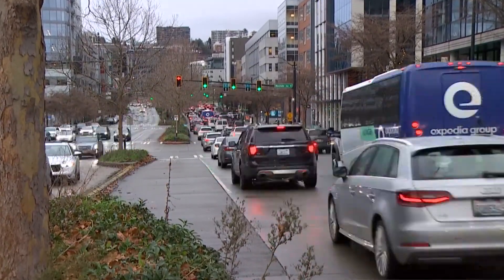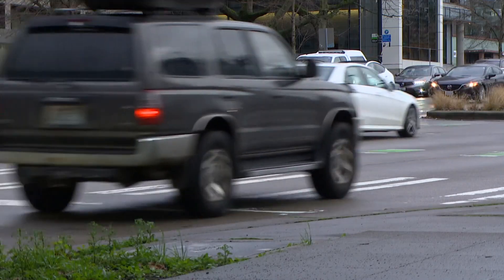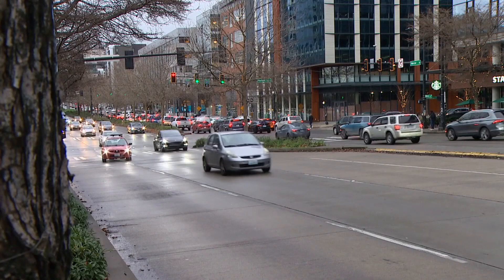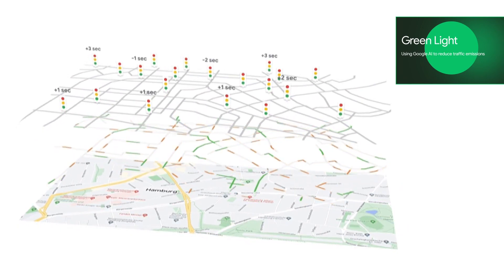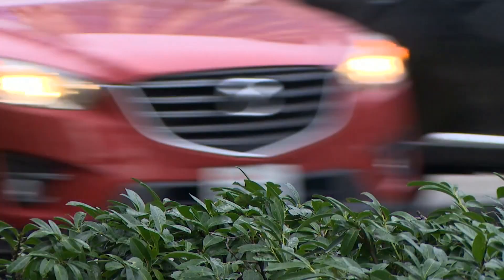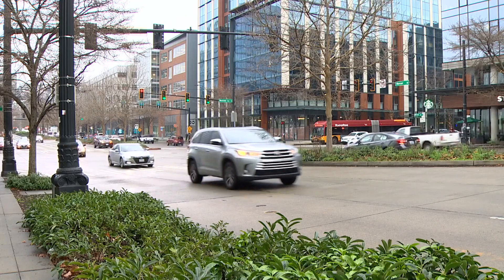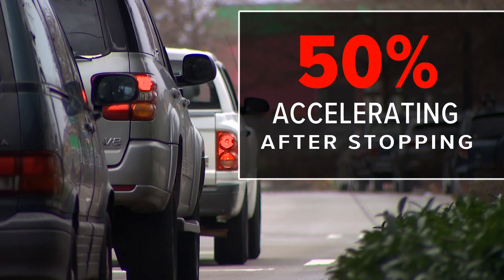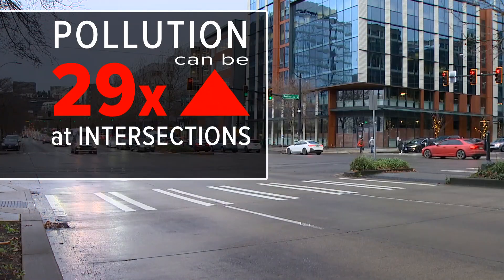Google tests new AI technology in Seattle to improve traffic flow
The Project Green Light technology aims to reduce the amount of time people spend at red lights, as well as reduce carbon emissions.